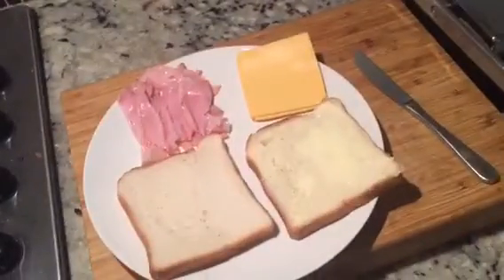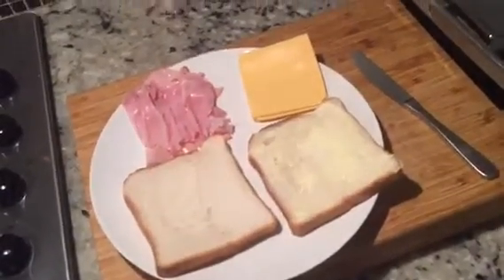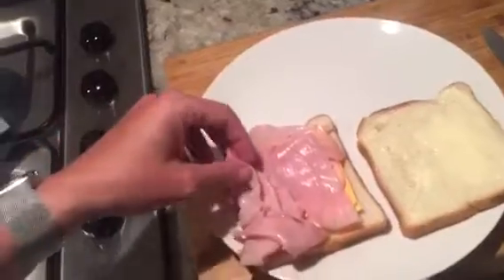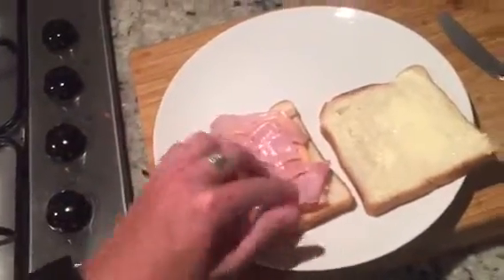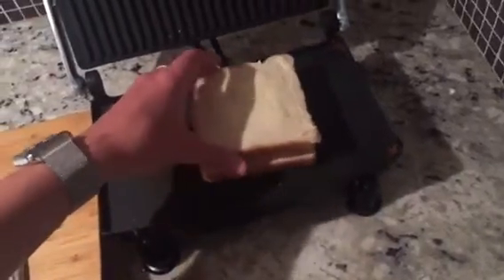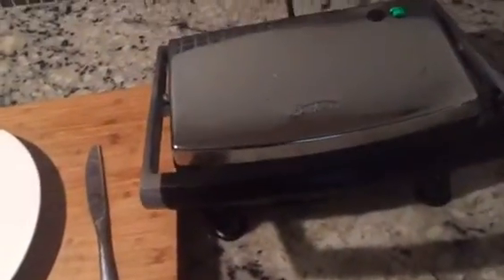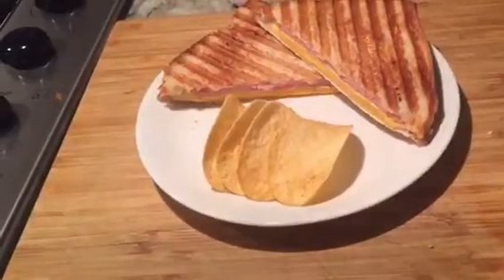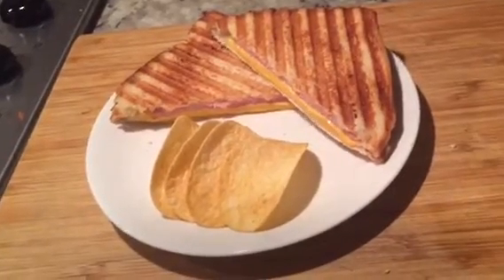Grilled Cheese Sandwich, simple & delicious recipe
Mmmmmm